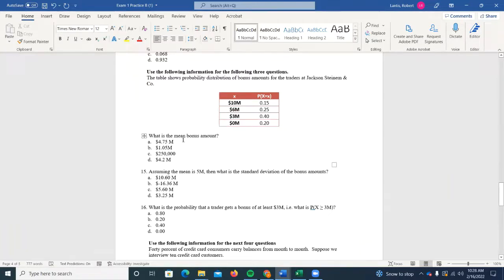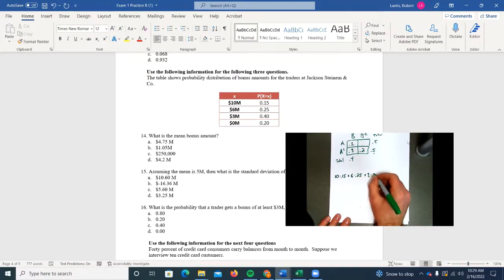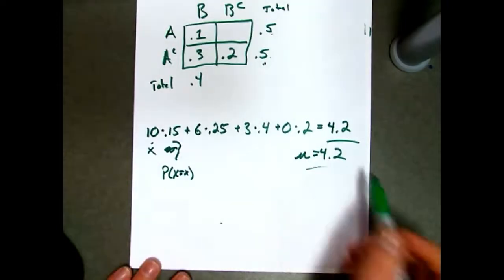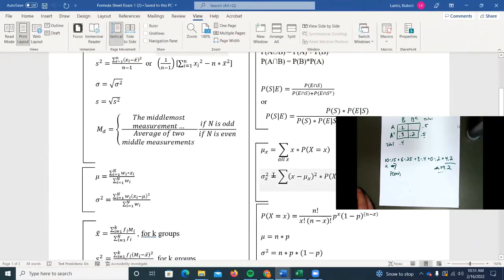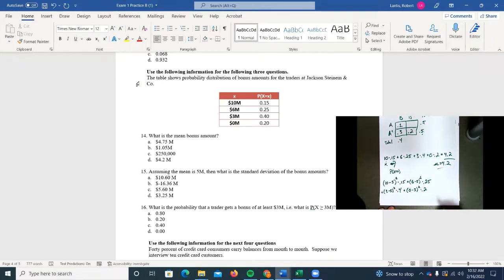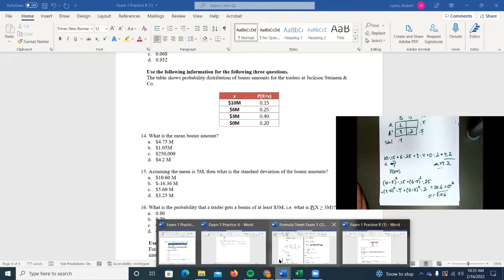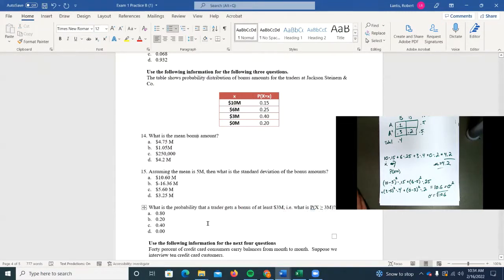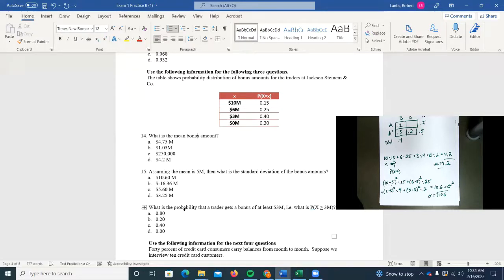Practice Exam B:Q14-16